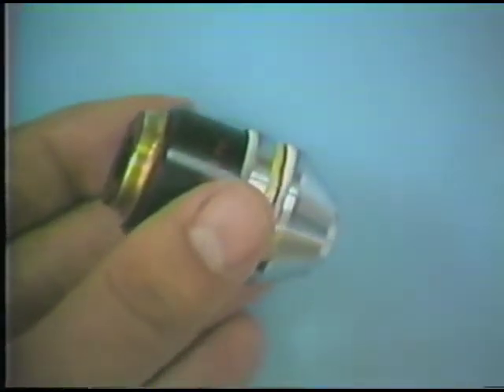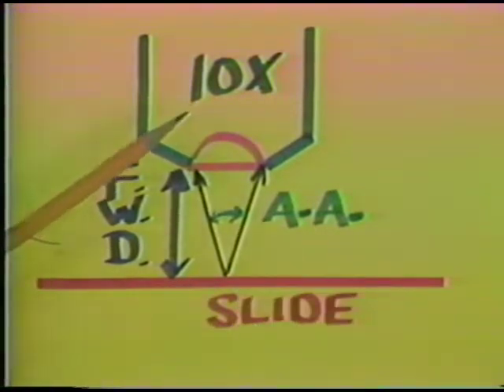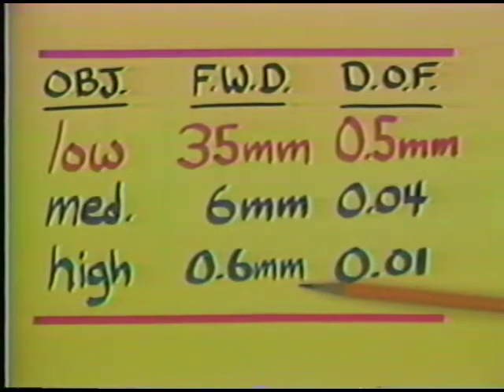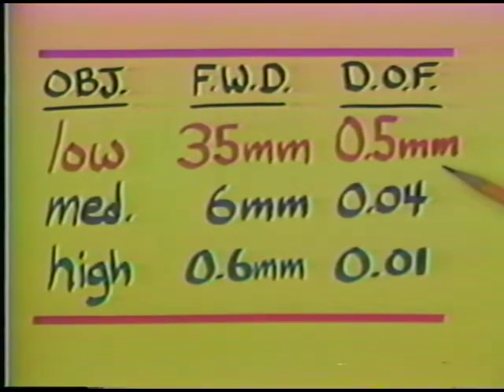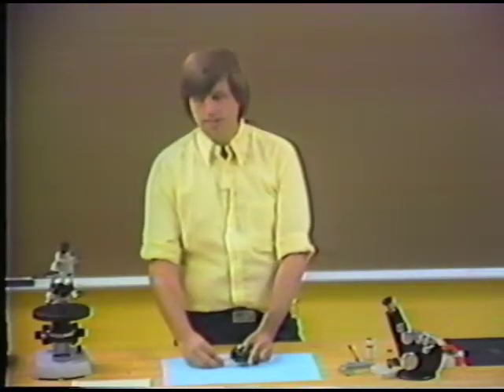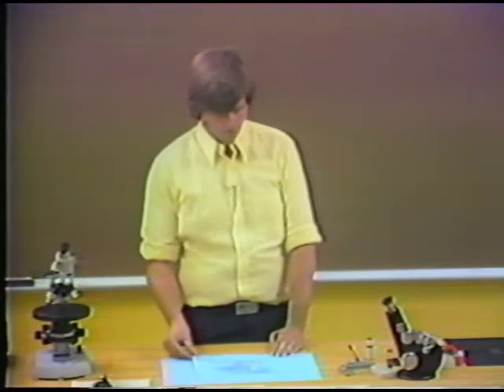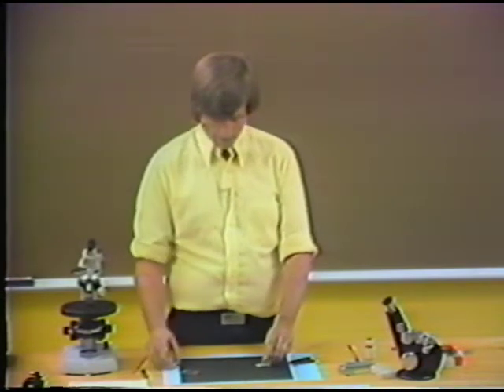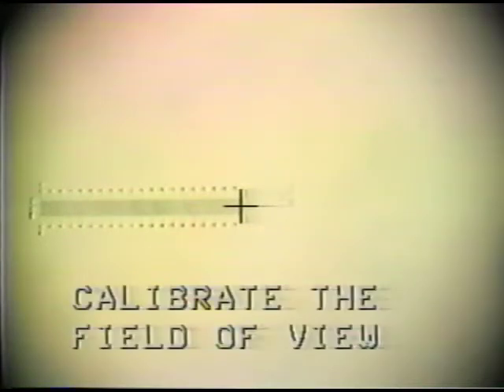Optical Mineralogy 1 OF 11 The Petrographic Microscope